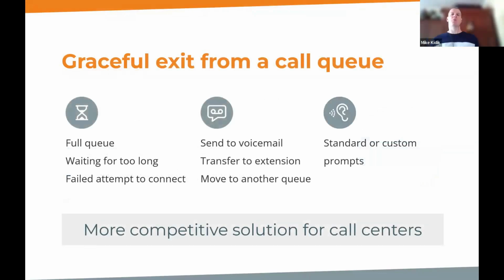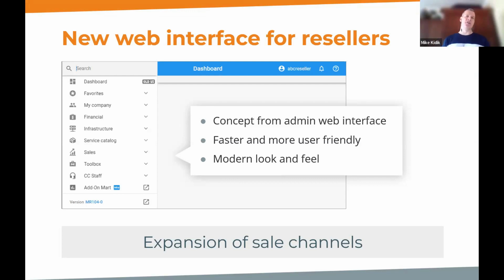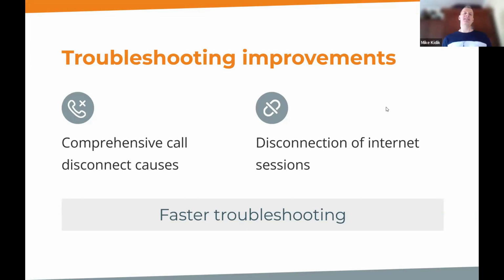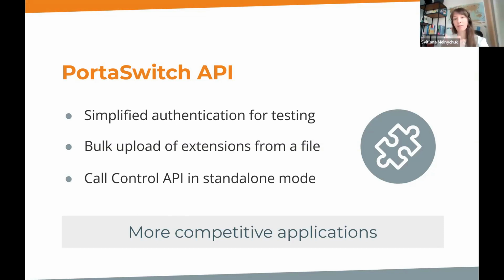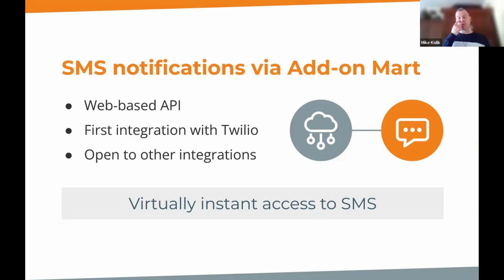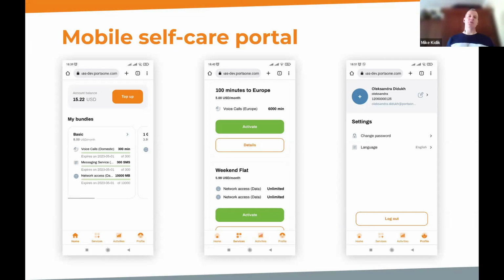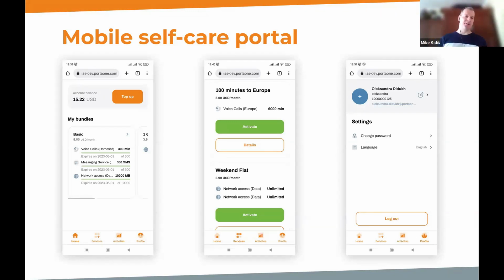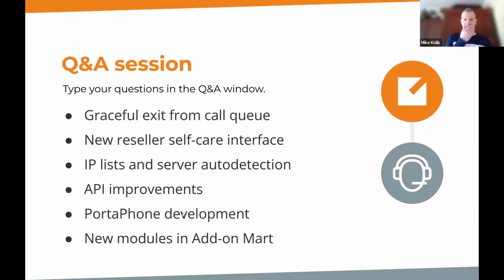PortaOne Webinar: New Features Highlights for PortaSwitch MR104-106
Watch this webinar to hear the highlights of what’s new in MR104 to MR106, and how you can use these new capabilities to do better business. You’ll get the lowdown on the latest improvements to PortaSwitch, PortaPhone, and our API, and you’ll find out what's new to the Add-on Mart.

Learn more about new features such as a new self-care portal interface for resellers, more ways for businesses to improve call-in experiences, and simplified IP block list management, receive hints at what is coming in the next MRs.

Timecodes:
00:00 Intro
00:33 Webinar agenda
01:08 New features from PortaSwitch MR104-106
05:20 New web interface for resellers
06:54 Nest feature - IP lists on Configurator server
11:41 Troubleshooting improvements
16:41 PortaSwitch API
19:04 Call control API
19:56 PortaPhone updates
21:17 PortaPhone API
22:43 Integration example: website call widget
22:31 PortaPhone BSS adapter
24:33 New Add-on Mart modules: SMS notifications
31:20 CSI notifications via Add-on Mart
32:56 Mobile self-care portal
36:00 What's next for PortaSwitch?
39:31 PortaOne special offer
39:57 Q&A session